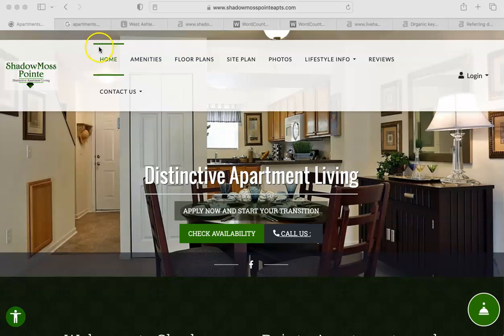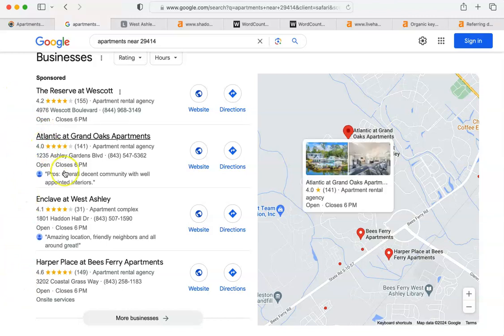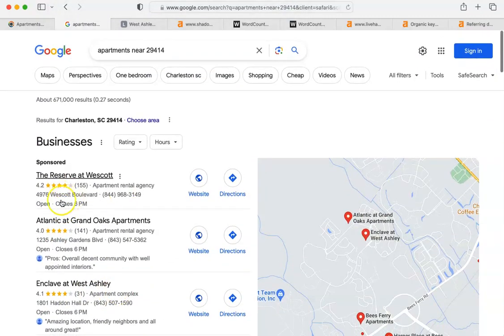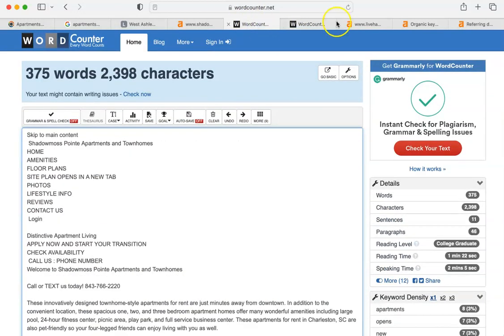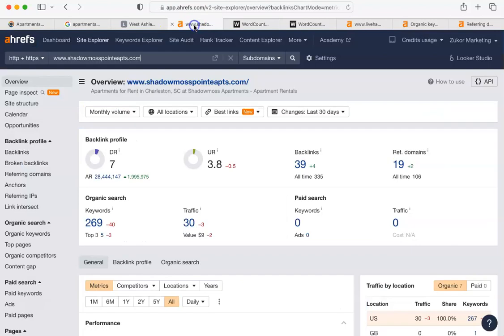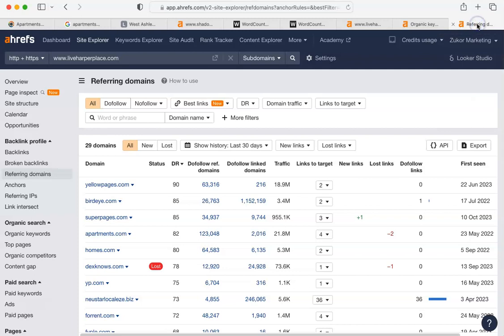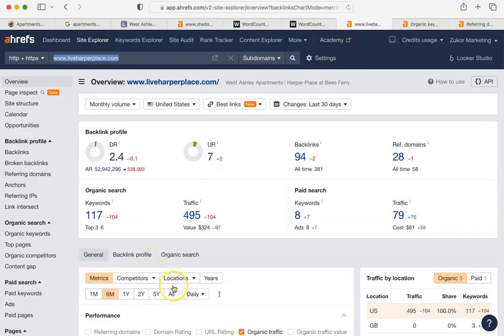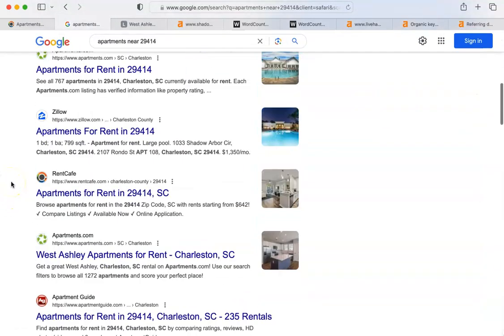Website Review Video for ShadowMoss Pointe